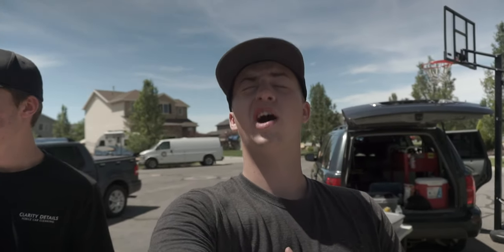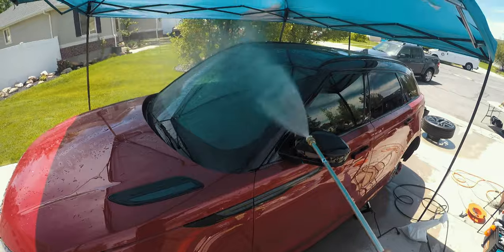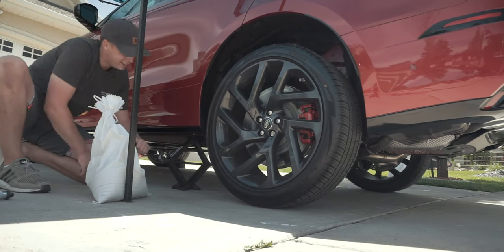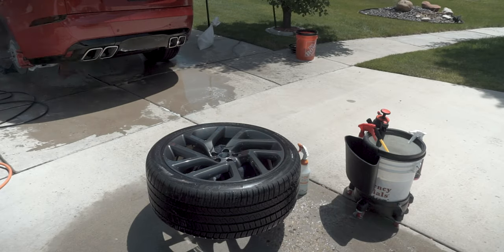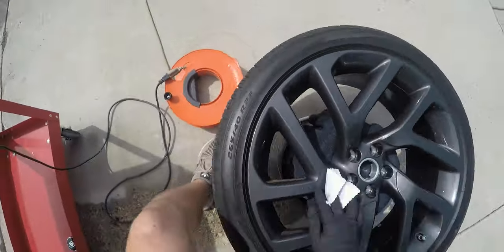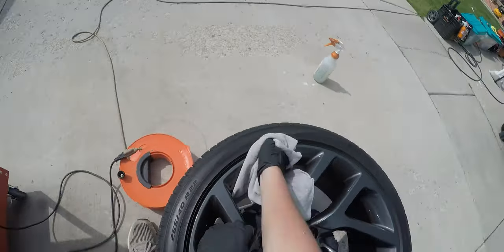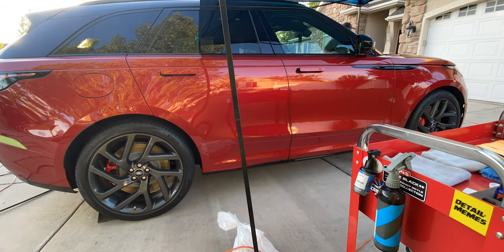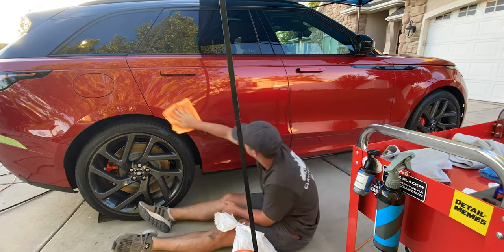New Car Prep - Range Rover Velar SVAutobiography. Vlog 2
This brand new Range Rover gets a full new car prep package. This comes with all kinds of work to make it look it's absolute best. First things first, it gets a decontamination hand wash, to remove the dirt and anything on the surface that could interfere with polishing. Then the wheels are pulled off one by one, deep cleaned, and then polished. The wheel arches are then given a deep clean as well. Once those are clean the wheels receive our high temperature wheel coating, CarPro DLUX, as well as the calipers receiving the same coating. The paint was then polished to remove light surface defects and prime the surface for a ceramic coating. The coating of choice was CarPro's CQuartz UK 3.0 coating, which should last about 3 years on this particular vehicle. The windshield was coated with Rain X to give some serious water beading. At the end of everything we topped off the ceramic coatings with CarPro Reload, a silica spray sealant that will protect the coating during its curing process.